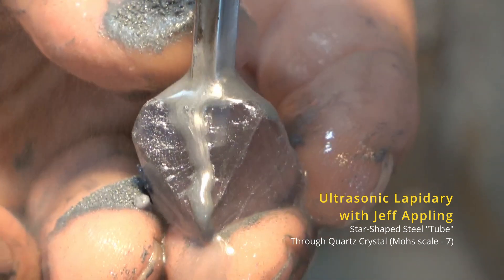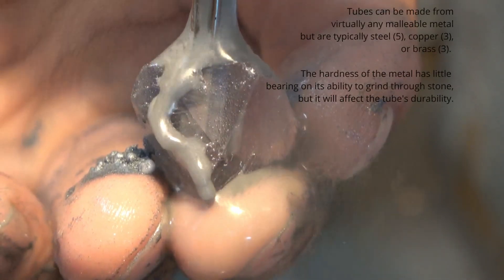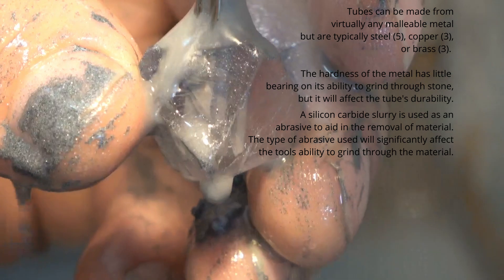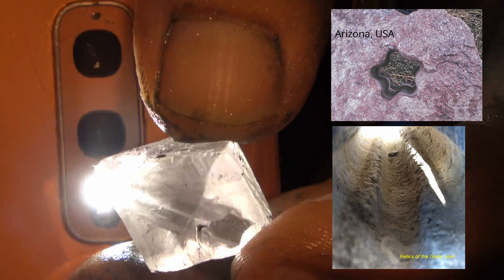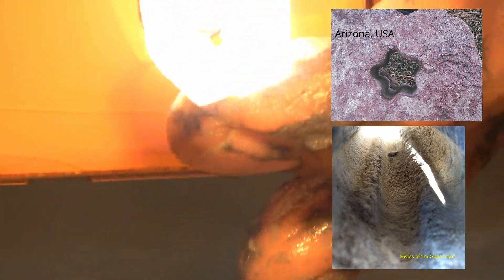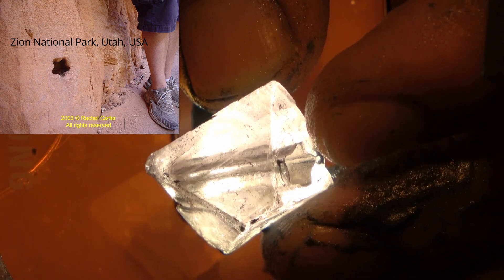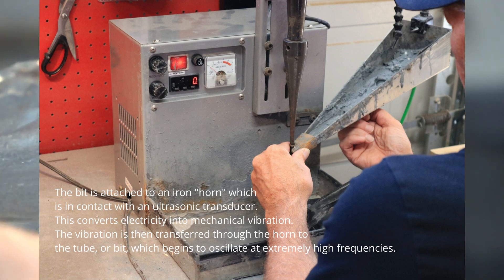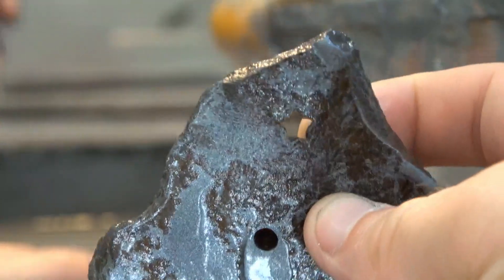Ultrasonic Stonecutting with Jeff Appling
Circumstantial evidence of ancient stonecutting techniques? See the comparisons between this process and star holes found around the world...
Footage taken from a workshop visit in the Summer of 2023.